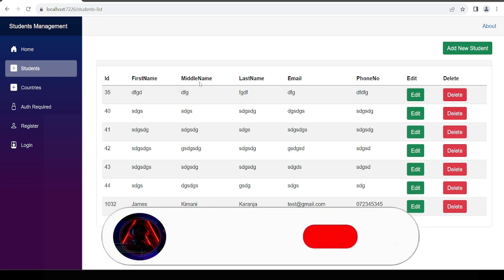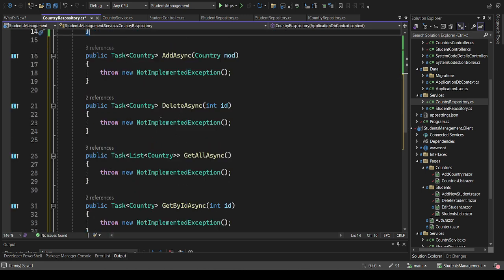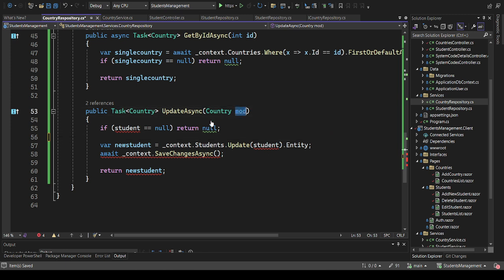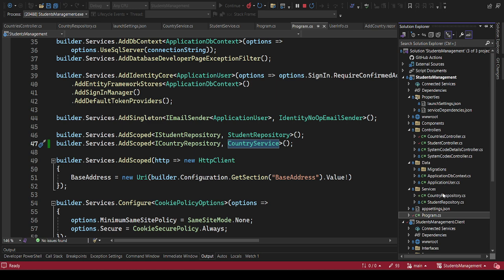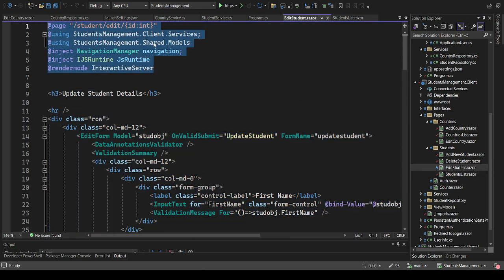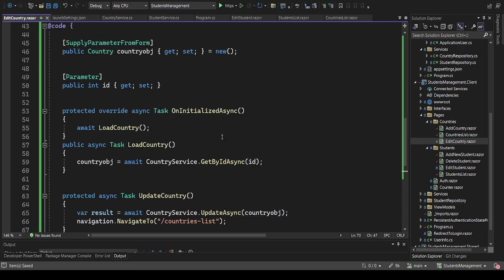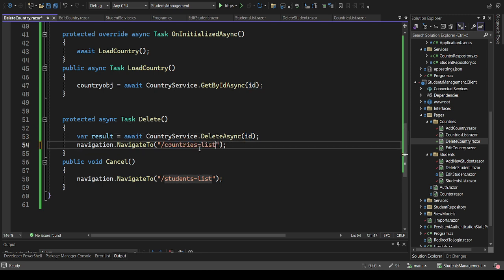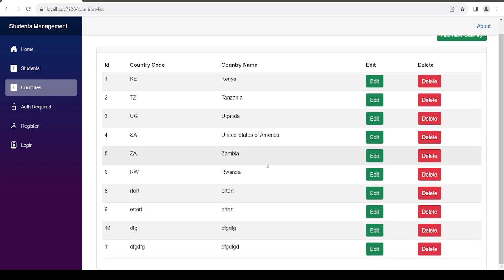EPISODE 7: On How to Create Students Management System in NET 8.0 using Blazor ,EF Core, SQL Server💥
💯 How to Create Complete Students Management System Using .NET 8.0 Blazor with Different Interactive Render Modes. CRUD APP using .NET 8 Blazor-UNLEASH THE BEAST EP 5

💯 How to Create Complete Students Management System Using .NET 8.0 Blazor with Different Interactive Render Modes. CRUD APP using .NET 8 Blazor-UNLEASH THE BEAST EP 9

1️⃣. Static Server rendering (also called static server-side rendering, static SSR) to generate static HTML on the server.

2️⃣.Interactive Server rendering (also called interactive server-side rendering, interactive SSR) to generate interactive components with prerendering on the server.

3️⃣. Interactive WebAssembly rendering (also called client-side rendering, CSR, which is always assumed to be interactive) to generate interactive components on the client with prerendering on the server.

4️⃣. Interactive Auto (automatic) rendering to initially use the server-side ASP.NET Core runtime for content rendering and interactivity.

1️⃣. Static Server rendering (also called static server-side rendering, static SSR) to generate static HTML on the server.

2️⃣.Interactive Server rendering (also called interactive server-side rendering, interactive SSR) to generate interactive components with prerendering on the server.

3️⃣. Interactive WebAssembly rendering (also called client-side rendering, CSR, which is always assumed to be interactive) to generate interactive components on the client with prerendering on the server.

4️⃣. Interactive Auto (automatic) rendering to initially use the server-side ASP.NET Core runtime for content rendering and interactivity.